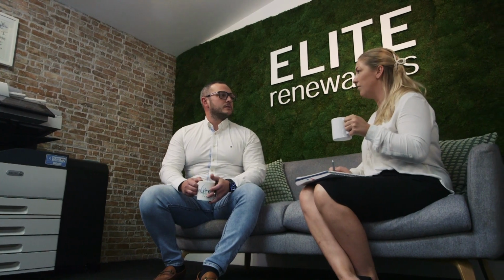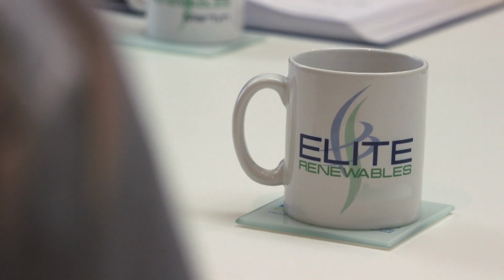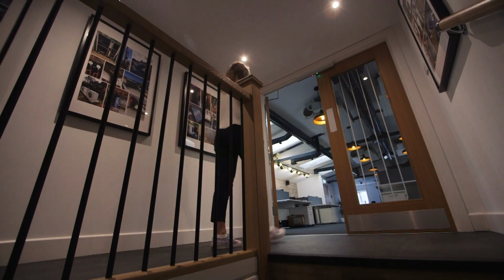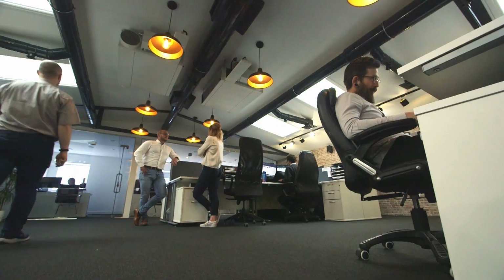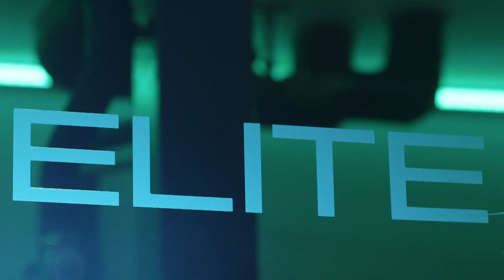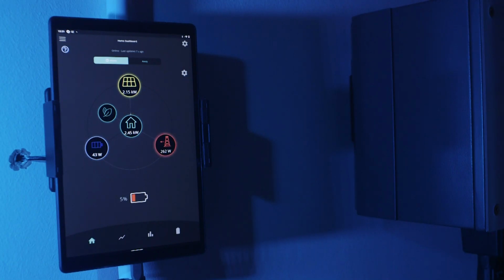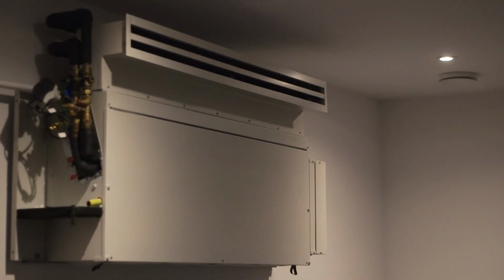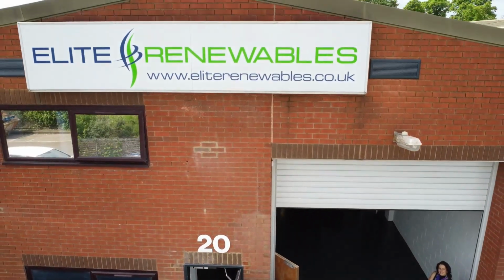Overview - Elite Renewables Limited, Croydon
Elite Renewables Limited, Croydon offer the latest in renewable technologies for both domestic and commercial use. Not only do we install renewable energy solutions, we also design the right system for you to make as economical as possible.